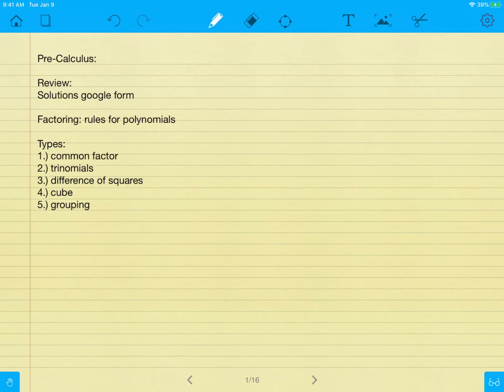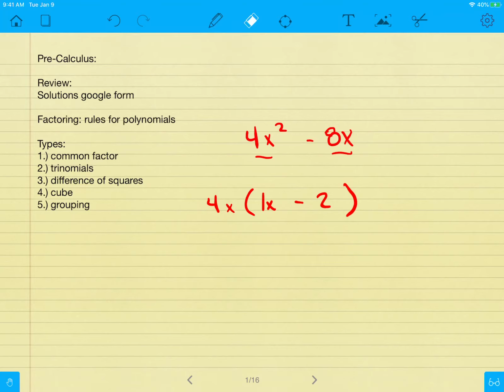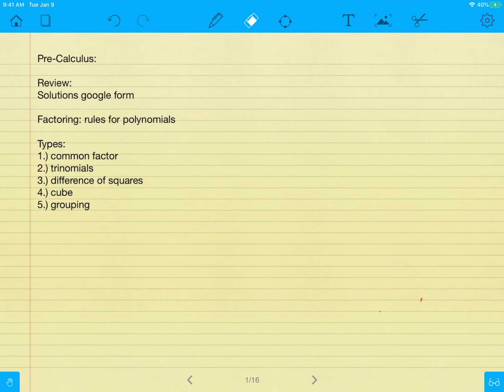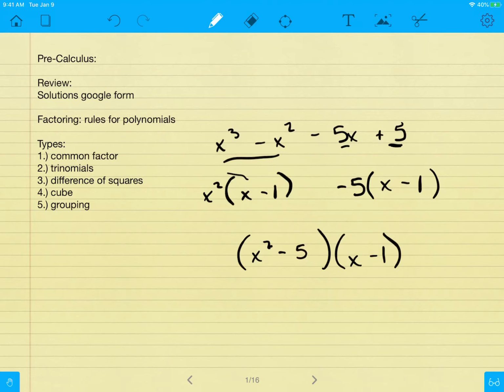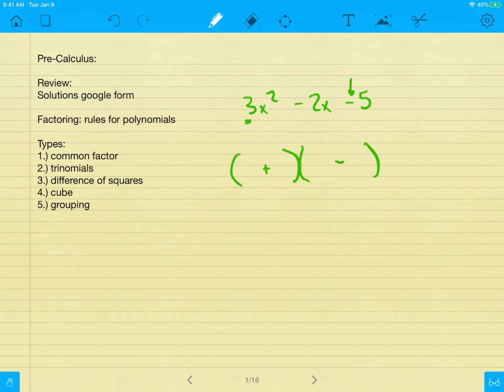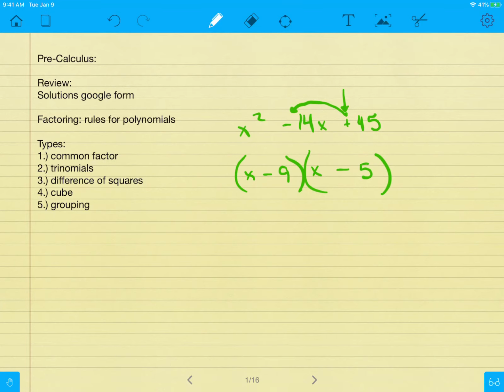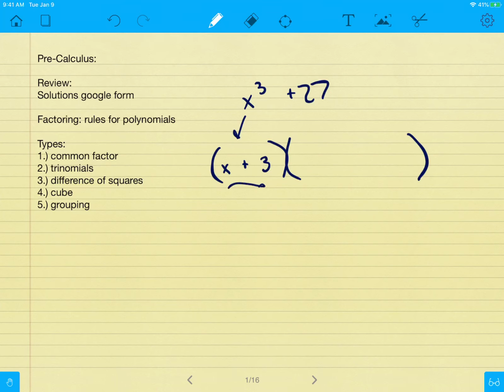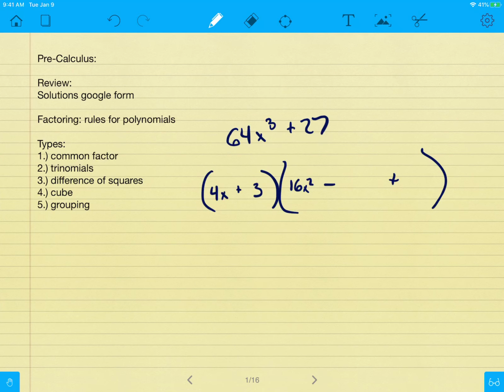Pre-Calculus: Long Distance Learning Opportunity part 3 week 1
Solutions to google form